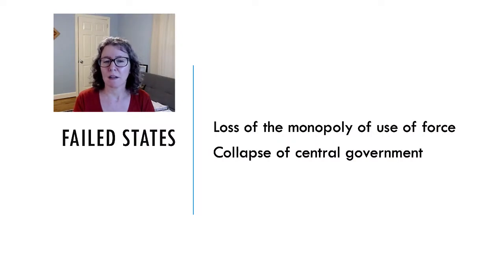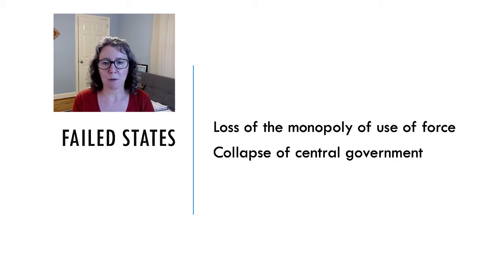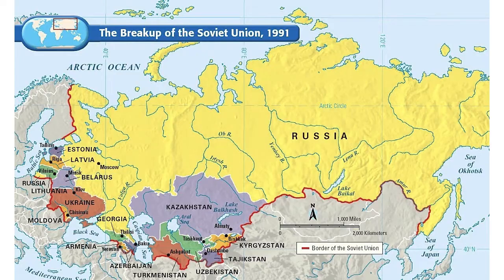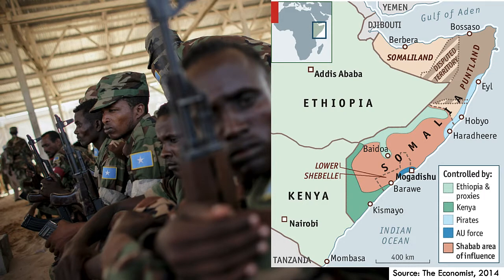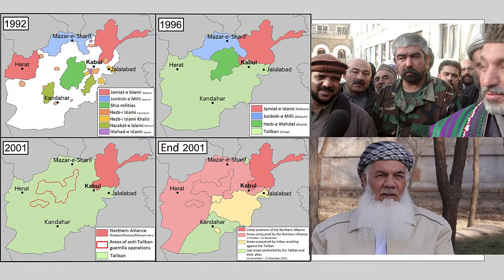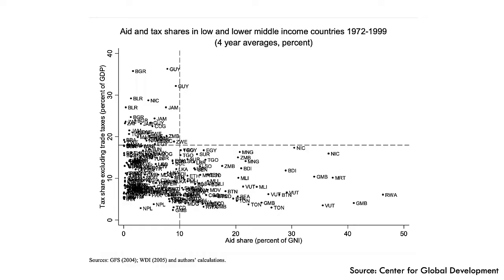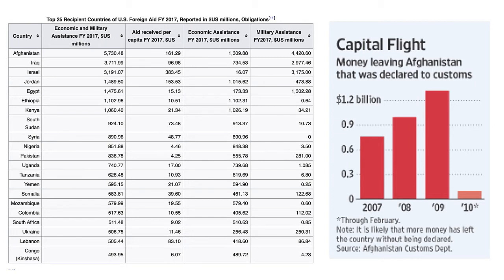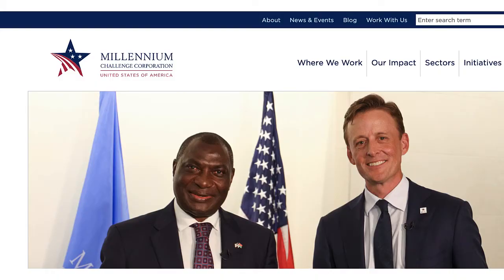State-building and international intervention